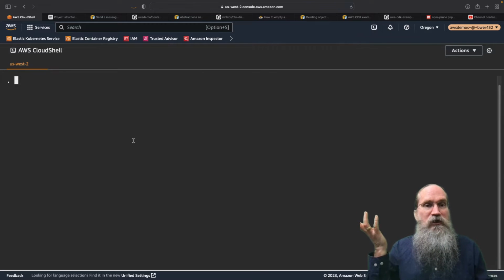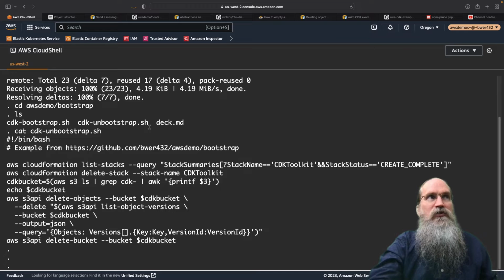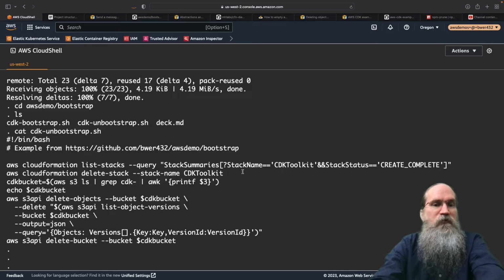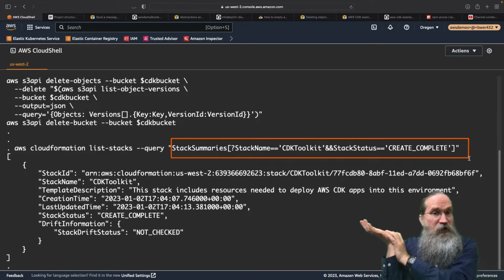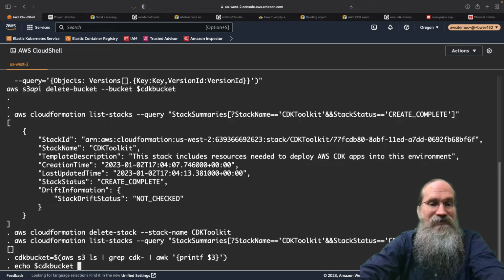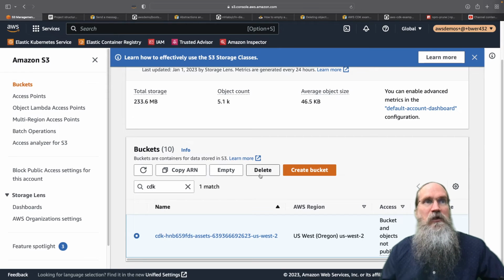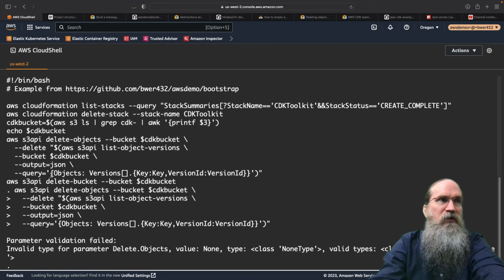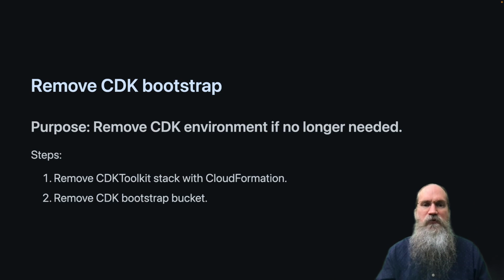aws cdk unbootstrap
Demonstration of AWS CDK unbootstrap—how you can clean up and remove your AWS CDK bootstrap environment (account + region) when you are done with cloud resource deployment using the AWS CDK.